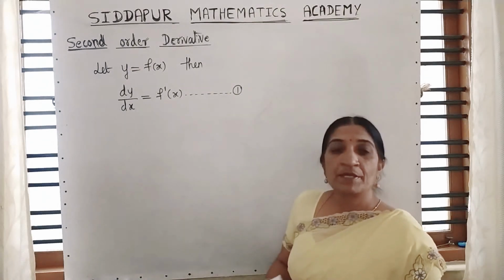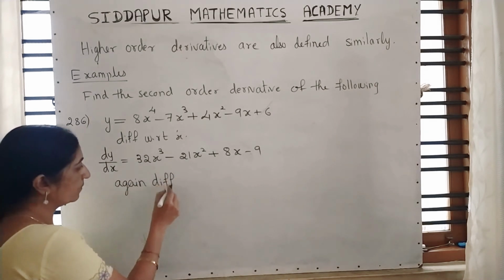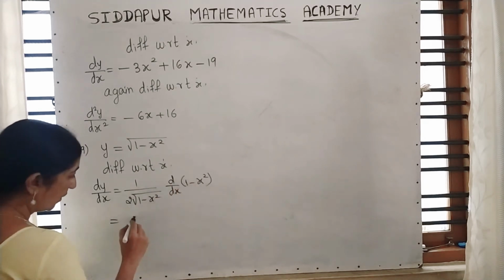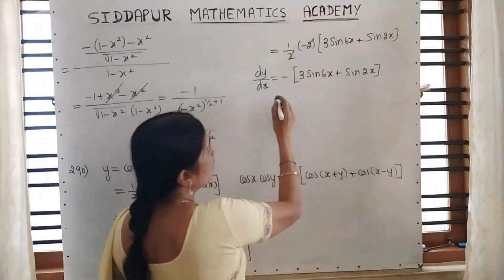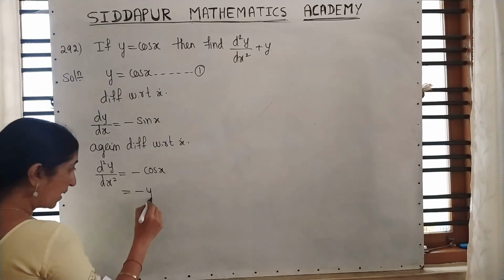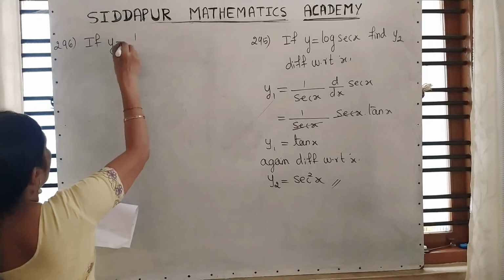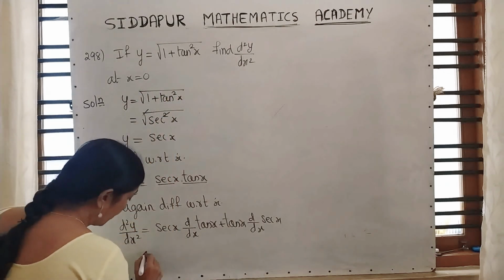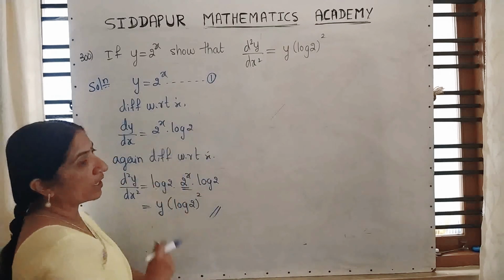PUC 2nd year, Chapter 5: Differentiation ( second order differentiation) Part 25, By Surekha mam